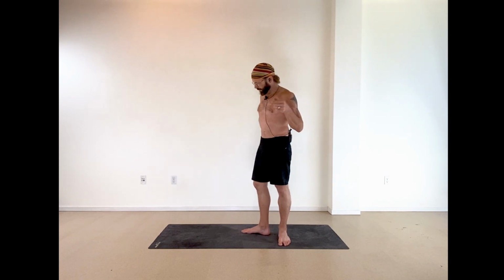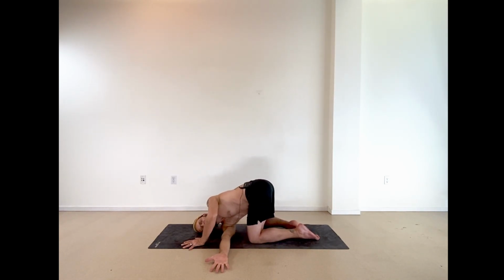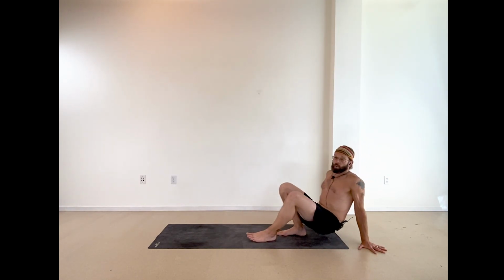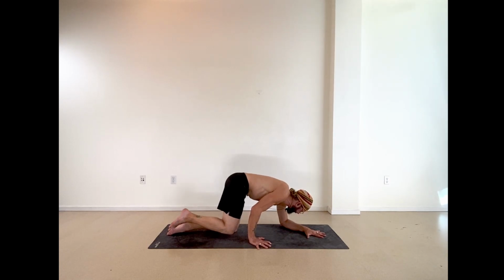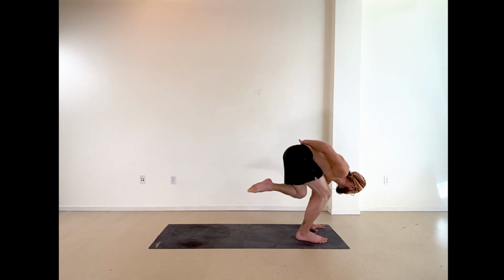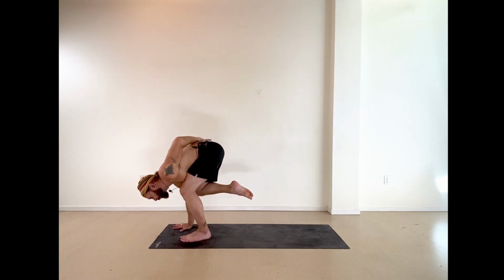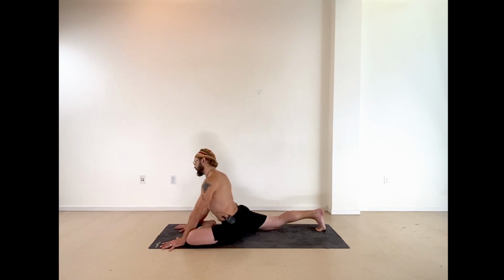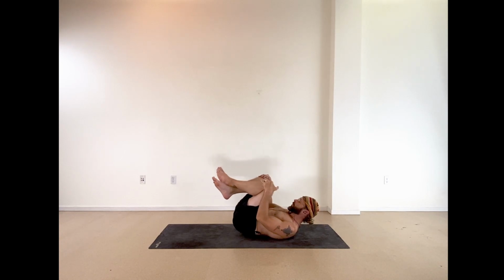Short Vinyasa Flow -- Hurdler's / EPK2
Also referred to as the “Flying Splits”…

…by people who are MUCH more flexible than me. And probably you, too. Lots of hamstring work and hip-opening with this one.